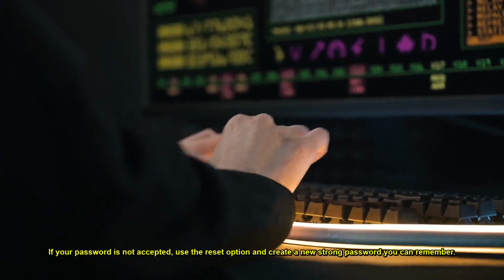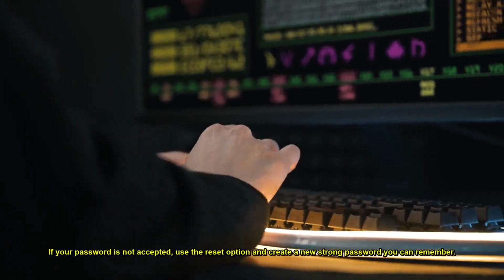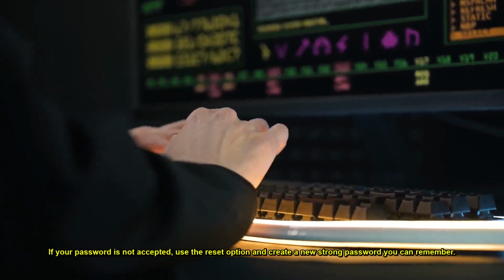How to connect Credit Sesame to your Discover card - Quick Tutorial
In this quick tutorial, learn how to effortlessly connect your Credit Sesame account to your Discover card. We'll guide you step-by-step through the process, ensuring you can easily access your credit score, track your spending, and manage your finances all in one place. Whether you're a first-time user or looking to optimize your financial tools, this video is perfect for you!